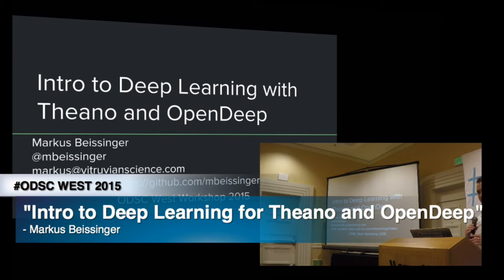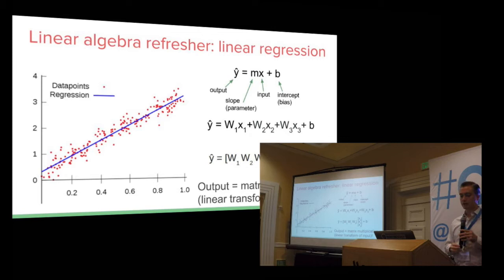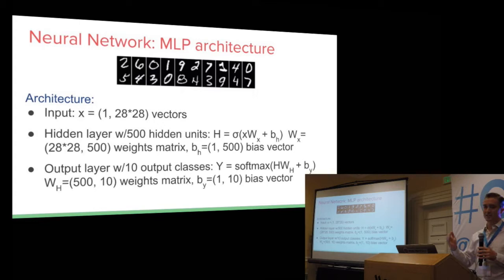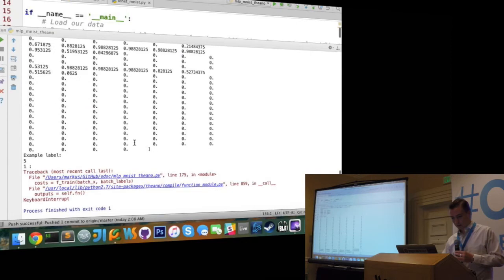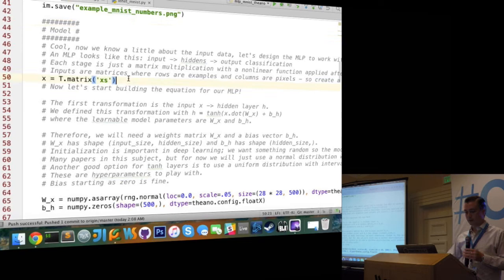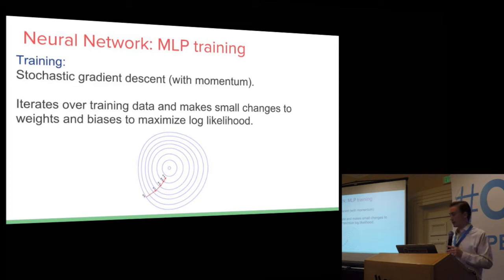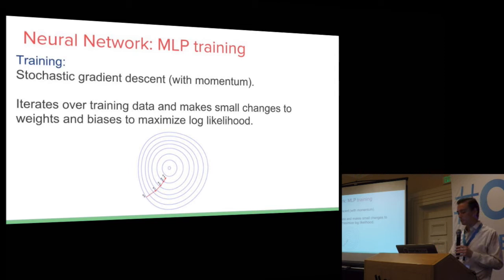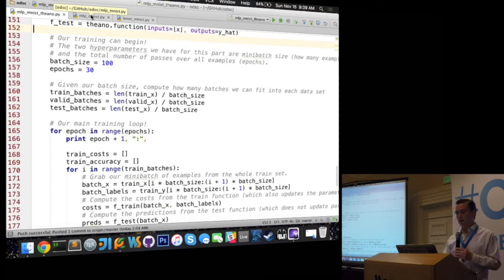ODSC West 2015 | Markus Beissinger - "OpenDeep Workshop: Hands on with Deep Learning"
Abstract: Deep learning algorithms have achieved state-of-the-art results in many domains such as natural language processing, image recognition, and speech recognition. While traditional machine learning algorithms rely heavily on handcrafted input features, deep learning automatically finds useful feature representations for these complex inputs (given enough data). This workshop will be a hands-on introduction to two common machine learning tasks using the OpenDeep library: sentiment analysis and image recognition. OpenDeep is a modular deep learning Python framework written on top of Theano. It enables complex networks to be built like Legos – connecting basic layer classes into larger models. You can easily debug networks through visualization and monitoring tools, as well as run everything on the GPU. OpenDeep’s motivating factor is to be extensible enough to perform novel research and also simple enough to quickly set up deep learning algorithms at scale. Our sentiment analysis task will use recurrent neural network (RNN) model to predict positive or negative classes over movie reviews. Specifically, we will combine a long short-term memory (LSTM) recurrent net with mean pooling and a softmax output classifier. In this model, we will learn how complex time series inputs are handled by deep learning, as well as output probability classifications. Our image recognition task will use the convolutional neural network (CNN) model to classify handwritten digits 0-9. We will implement the simple LeNet architecture using 2D convolutions and max-pooling. We will learn how to deal with spatially-dependent image inputs, and briefly outline AlexNet as a more sophisticated object recognition model.

Bio: Markus lives in San Francisco and is starting Vitruvian Science, a general-purpose artificial intelligence company. He is also a computer science graduate student at the University of Pennsylvania, where he attended the Jerome Fisher Program in Management & Technology (Wharton + Engineering). His research interests include unsupervised/semi-supervised deep learning models, recurrent networks, and reinforcement learning. His latest paper is about using unsupervised deep recurrent models for sequence generation.